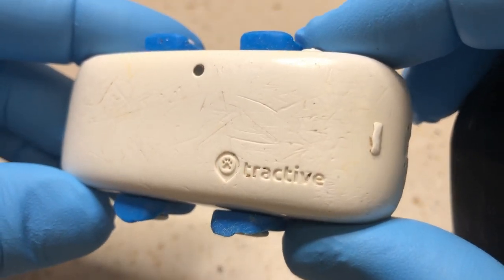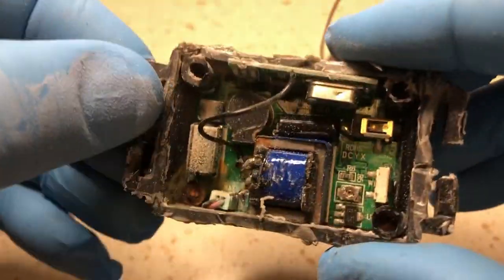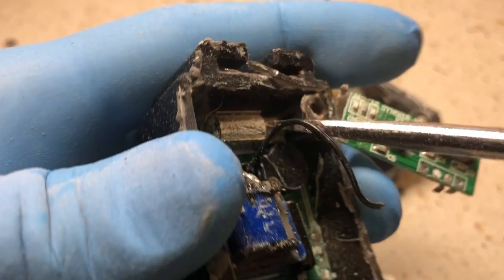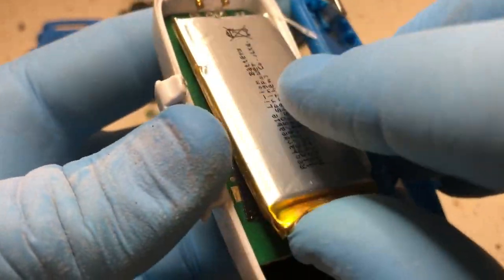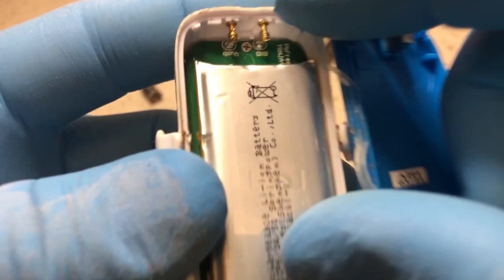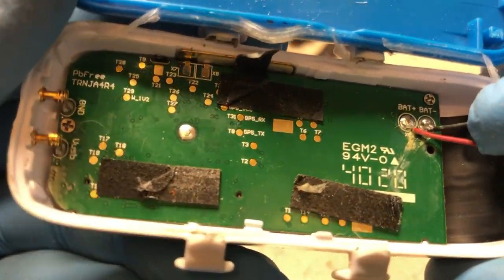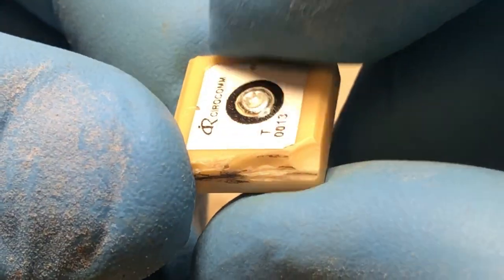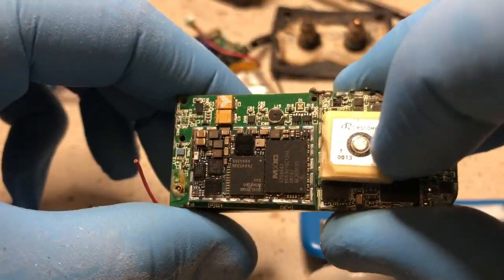Teardown of Tractive GPS Pet Tracker and Petrainer Shock Collar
Found a Tractive GPS Pet Tracker and Petrainer Shock Collar in the field. I'm not sure how long they were exposed to the elements. Here's a look inside with some information on the components! Petrainer Antenna board - SYN521R-1751 (wireless receiver), vibration motor, transformer, speaker. Tractive GPS: ublox: SARA-R412M (cellphone module), MXIC S204643 (memory), CIROCOMM (ceramic antenna), OPL1000 (WiFi BT), plus some other goodies (piezo speaker, WiFi/BT antenna). I contacted Tractive numerous times over 4-5 months and had no luck returning the item so I assume the owner (or pet) moved on and didn't need it (the tracker itself isn't much, most of the cost is in the monthly subscription).